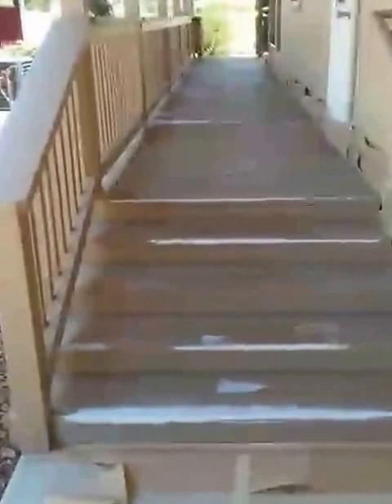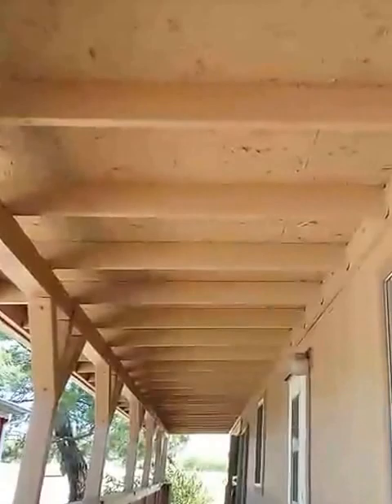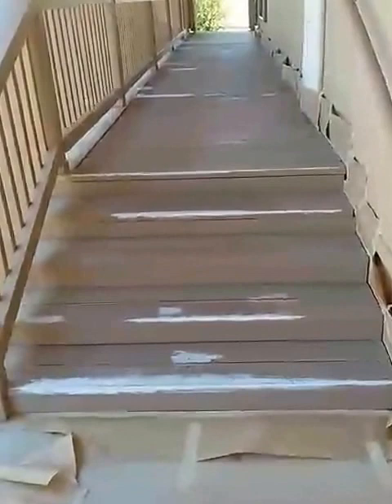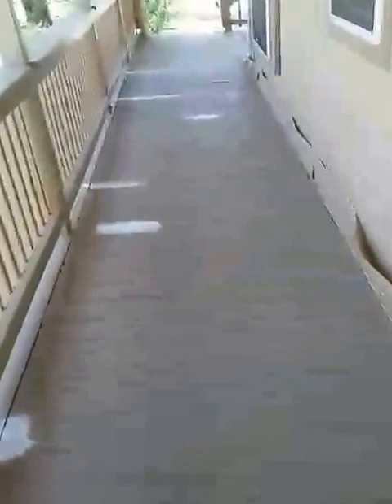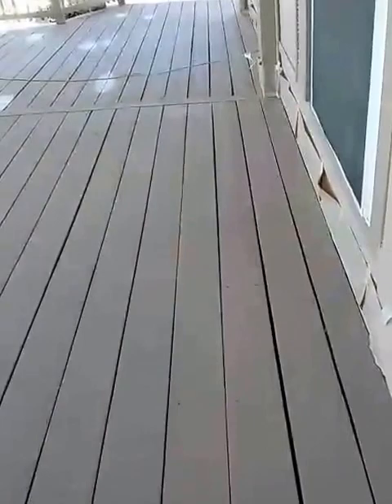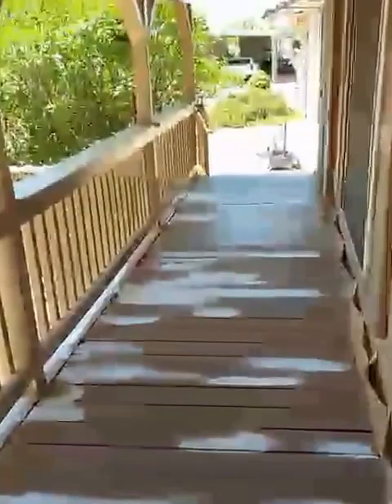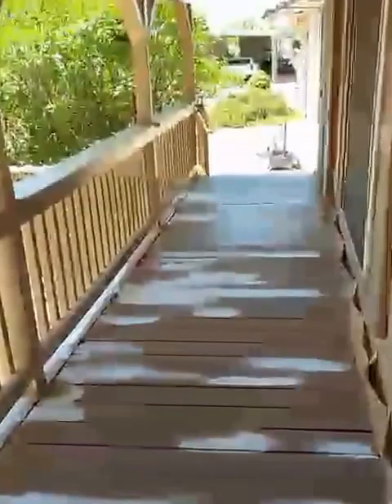Dewey exterior spraying deck video 3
This deck in Dewey Az. Was painted in 100 degree heat in mid June 2016 by Alcorcustompainting.com.